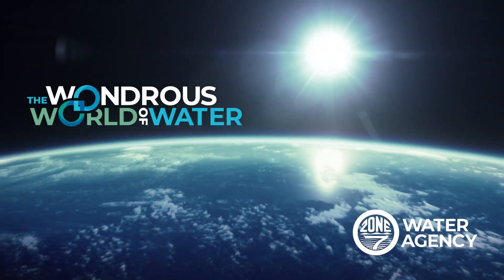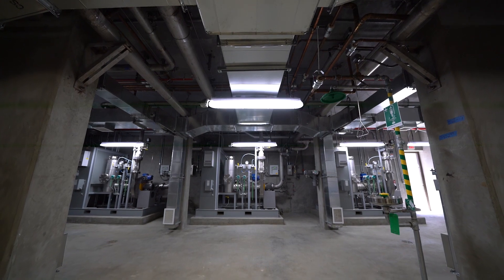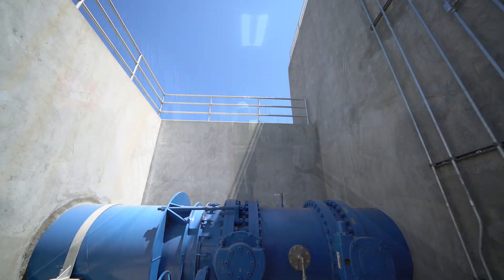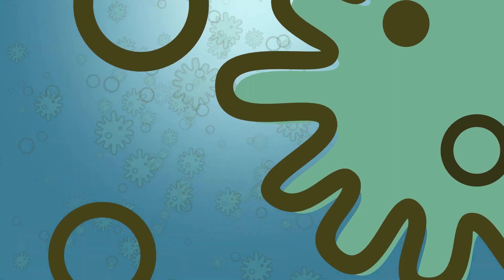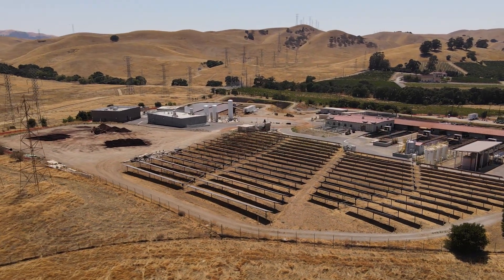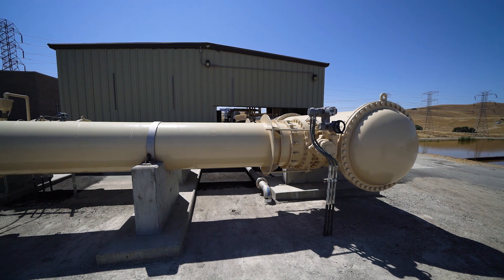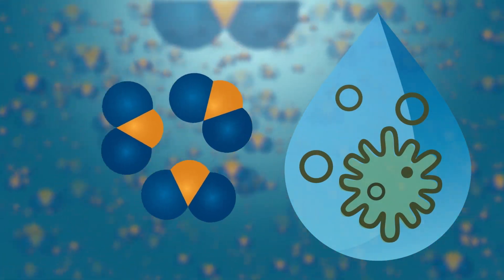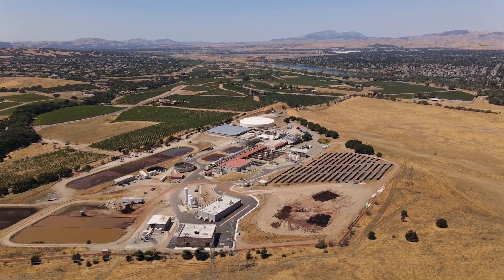Wondrous World of Water - Del Valle Ozone Grand Opening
Dive into the wondrous world of water and our new ozonation process at our Del Valle Water Treatment Plant!